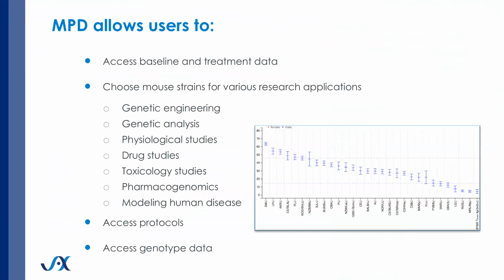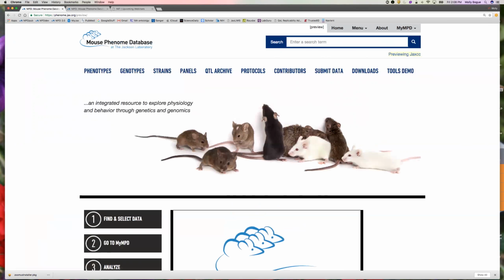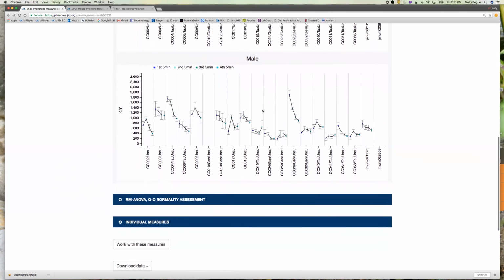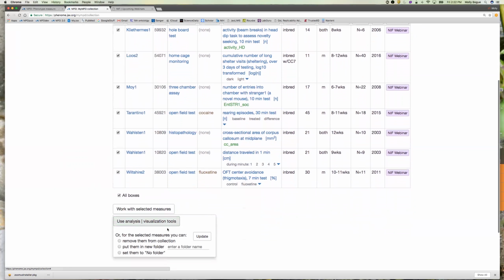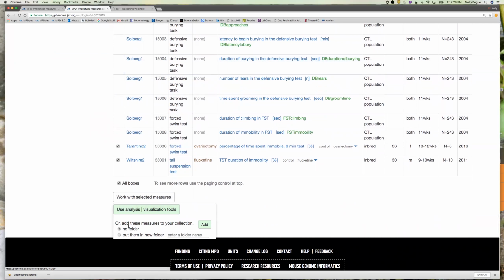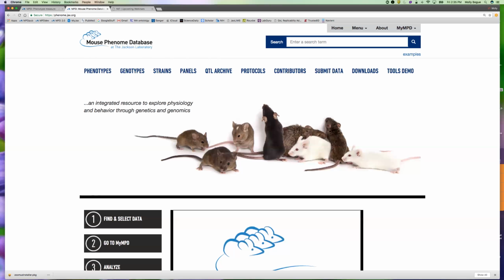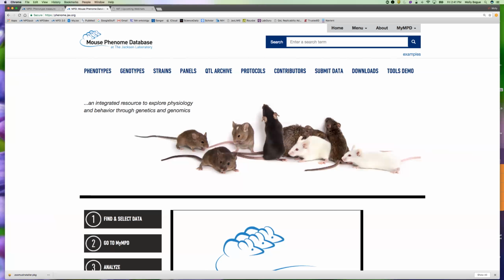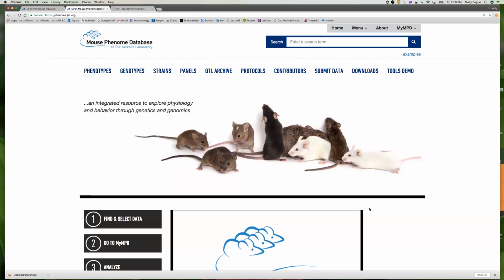Mouse Phenome Database, Dr. Molly Bogue And Dr. Elissa Chesler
The Neuroscience Information Framework Presents this week's NeuroTools Webinar on April 27th, 2018:

Title: Mouse Phenome Database (RRID:SCR_003212): An Integrative Database And Analysis Suite For Curated Empirical Phenotype Data,

Presenters:
Dr. Molly Bogue And Dr. Elissa Chesler
Biographies: Dr. Molly Bogue is a Research Scientist at The Jackson Laboratory in Bar Harbor, Maine.  She is Principal Investigator of the Mouse Phenome Database project.  Her interests include research replicability in preclinical research and sex differences.

Dr. Elissa Chesler is currently an Associate Professor of Bioinformatics and Computational Biology at The Jackson Laboratory in Bar Harbor, Maine. She holds a Doctor of Philosophy in Neuroscience from the University of Illinois at Urbana-Champaign. Her laboratory integrates quantitative genetics, bioinformatics and behavioral science to understand and identify the biological basis for the relationships among behavioral traits.

Synopsis of Webinar: The Mouse Phenome Database (MPD), in existence since 2001, provides access to primary experimental trait data, genotypic variation, protocols and analysis tools for mouse genetic studies. Data are contributed by investigators worldwide and represent a broad scope of phenotyping endpoints and disease-related traits in naïve mice and those exposed to drugs, environmental agents or other treatments. MPD ensures rigorous curation of phenotype data and supporting documentation using relevant ontologies and controlled vocabularies. As a repository of curated and integrated data, MPD provides a means to access/re-use baseline data, as well as allows users to identify sensitized backgrounds for making new mouse models with genome editing technologies, analyze trait co-inheritance, benchmark assays in their own laboratories, and many other research applications. MPD’s primary source of funding is NIDA. For this reason, a majority of MPD data is neuro- and behavior-related. In this webinar, we will explore new tools and features of the recently re-implemented MPD with emphasis on neuro-behavior examples.